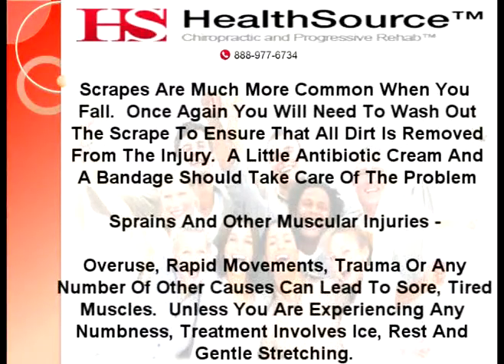Chiropractor Harrodsburg KY | Treating Common Household Inj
Monte Nocus Present Back Pain Help And Headache Help With Today's Topic: "Treating Common Household Injuries